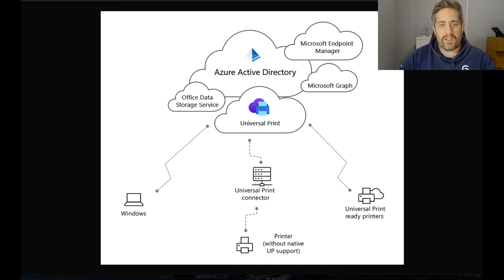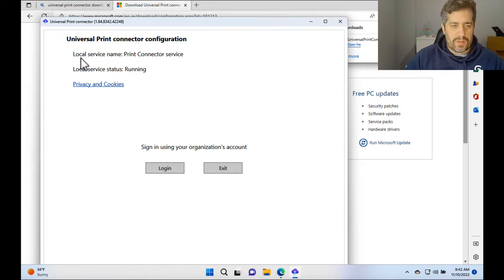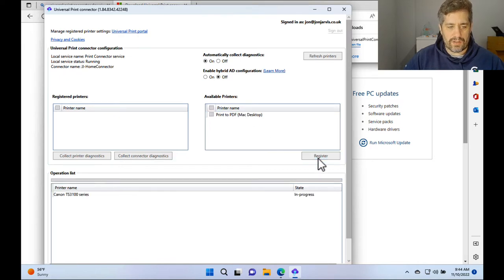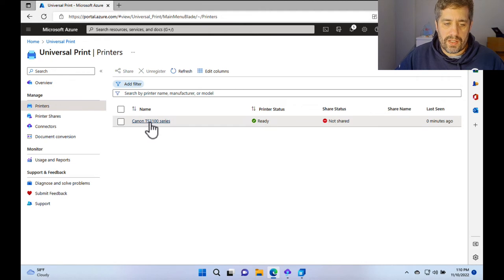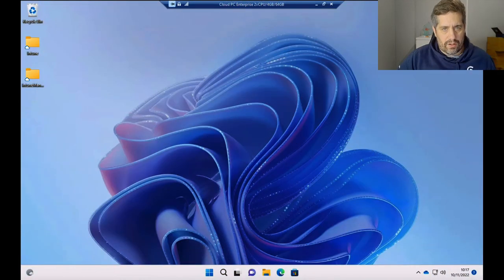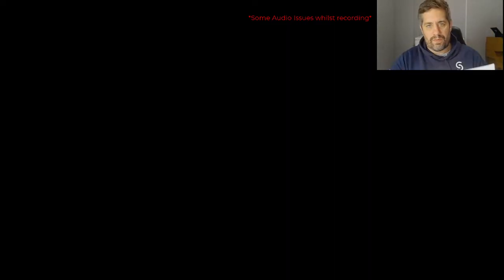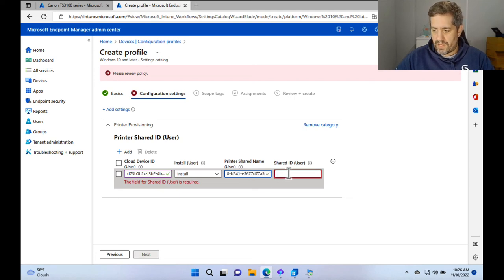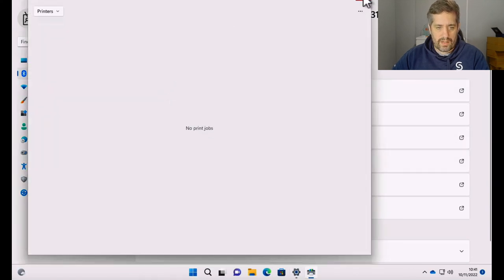Configuring Universal Print and Deploying to Windows 365